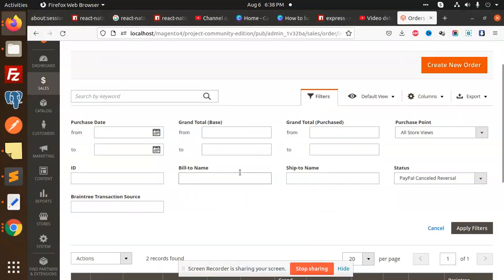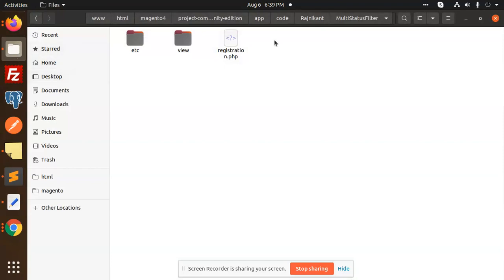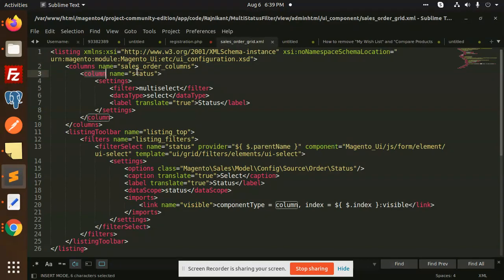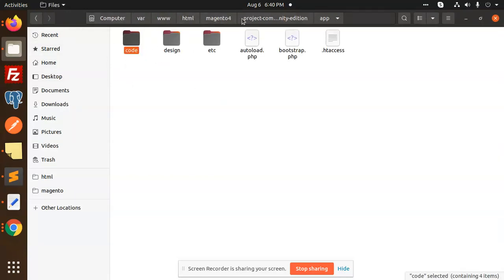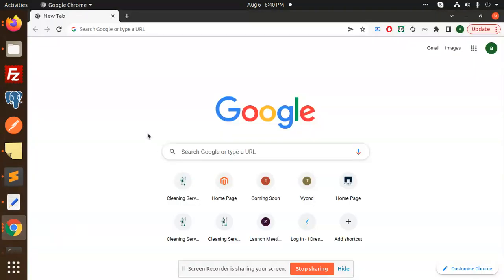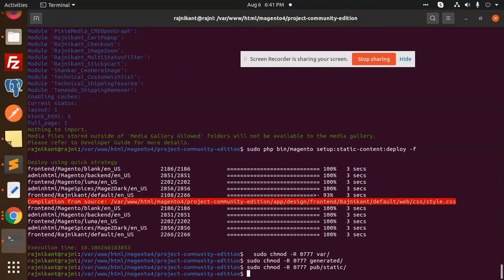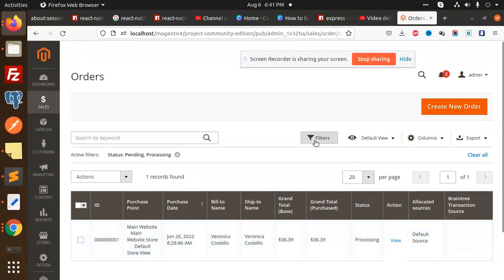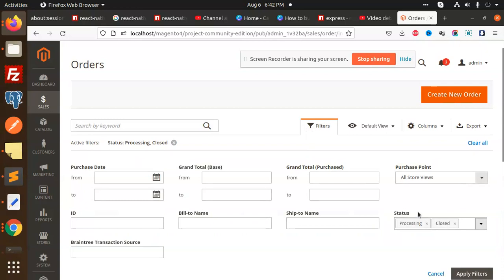How to Implement Multiselect Filter for Order Status in Magento 2 Order Grid | Magento 2 Tutorial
How to Implement Multiselect Filter for Order Status in Magento 2 Order Grid
How can i change order status filter drop down to multi select